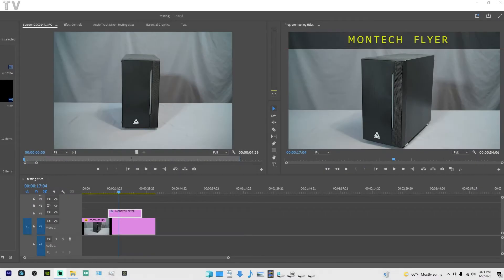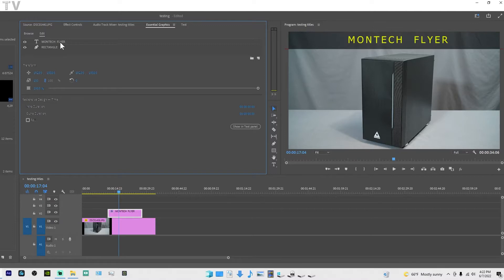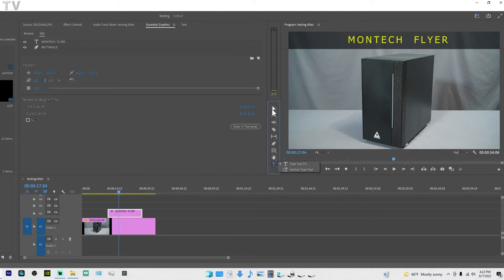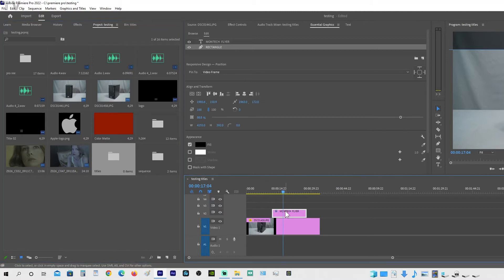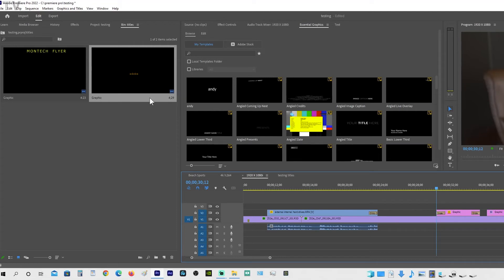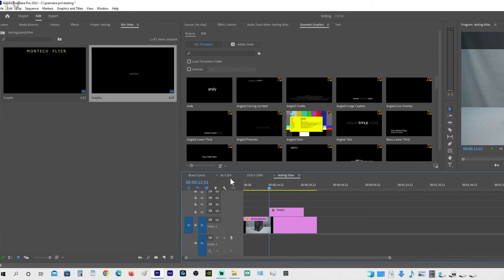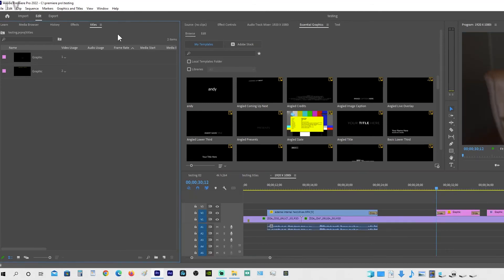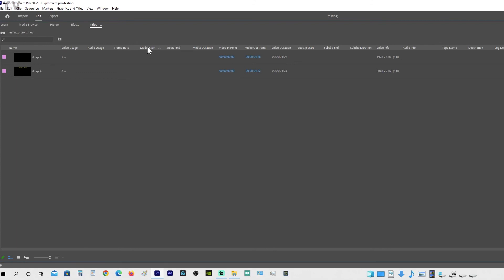Premiere Pro save essential graphics titles into bins or folders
This video demonstrates how to save Premiere Pro titles into bins or folders. It also demonstrates the extra features of saving into bins or folders.